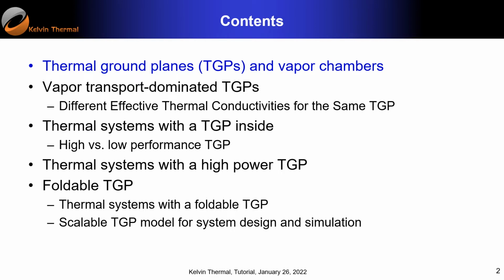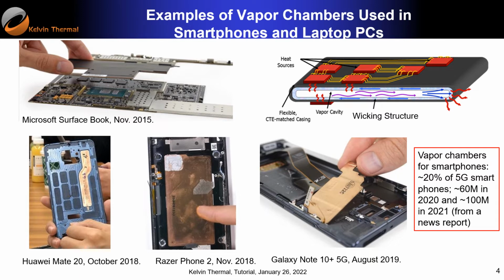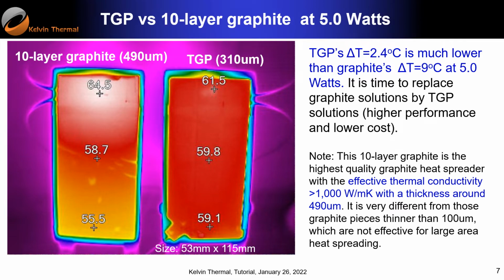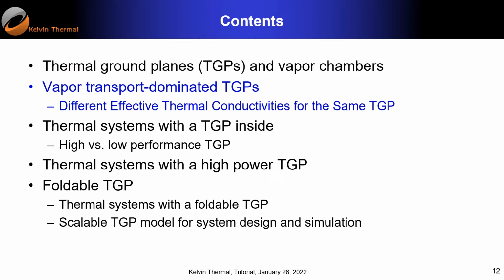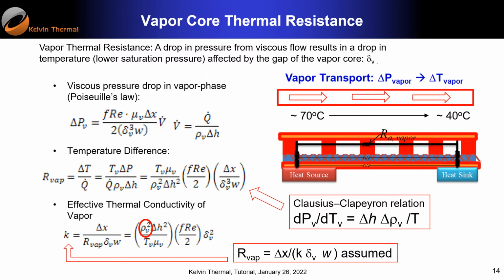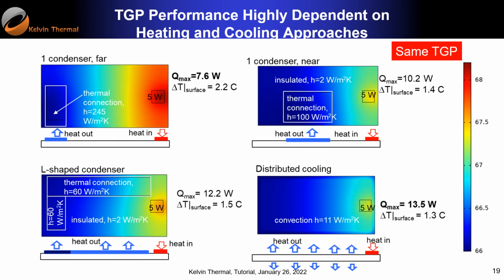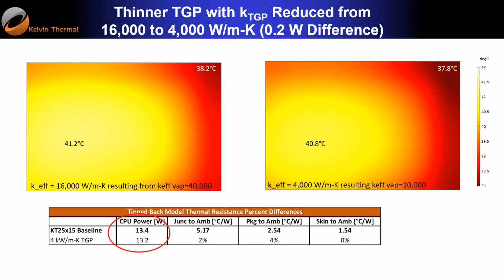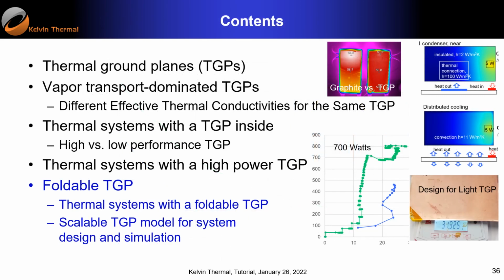Thermal Designs Using Vapor Chambers for Smartphones, Laptops, HPC, and Power Elec. (I: Overview)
It is the Part I (overview) of a tutorial that teaches engineers how to design thermal systems using vapor chambers. A vapor chamber is also known as a 2D heat pipe; it is becoming a common component used to enhance thermal management. The annual shipments of vapor chambers for smartphones and laptops will reach over 100M units per year soon. Driven by such an application, vapor chambers become thin, light and low-cost alternatives to heat pipes and graphite and metal heat spreaders. However, most of thermal engineers do not know how to design their thermal systems using vapor chambers.  For example, a vapor chamber’s performance can drop from 6,000 W/mK to 1,000 W/mK if its next cooling level is not arranged properly. In another case, a vapor chamber’s mass can increase from 30 to 90 grams if the specifications are not defined correctly.  This tutorial will review different features offered by current and future vapor chambers with our thermal ground planes (TGPs) as examples. These features are temperature uniformity, maximum power, thickness, size, flexibility, bendability, foldability, RF transparency, heat flux, and cost. In addition, we will illustrate several cases to gain an insight into a thermal design using vapor chambers for smartphones, laptops, high performance computing (HPC), power electronics, and other applications.

Ryan J. Lewis is the Director of R&D in Kelvin Thermal. He is the lead inventor of major patents awarded to Kelvin Thermal for flexible thermal ground planes (TGPs). One of his notable accomplishments is the demonstration of the world’s thinnest vapor chamber with a thickness of only 0.15mm in 2018.  In addition, he demonstrated a feasible polymer TGP in 2015, which was further enhanced in 2020.  In 2021, Dr. Lewis’  team developed a high power TGP good for over 1,000 Watts and another novel foldable TGP proven reliable over 150,000 folding cycles with a bending radius of 3mm. Dr. Lewis has designed over 20 different TGPs for customers.

Y. C. Lee is the President and CEO of Kelvin Thermal. Dr. Lee is recognized as a world leader in thermal management, packaging and interconnect technologies for microsystems integrating microelectronic, optoelectronic, microwave, microelectromechanical and nanoelectromechanical devices. He is a Professor Emeritus of Mechanical Engineering at the University of Colorado (CU) Boulder. At CU, he was the S. J. Archuleta Professor from 2011 to 2020 and the Director of DARPA Center on Nanoscale Science and Technology for Integrated Micro/Nano-Electromechanical Transducers (iMINT) from 2006 to 2012. Dr. Lee received the ASME InterPACK Achievement Award in 2013. He was the Editor of ASME Journal of Electronic Packaging from 2015 to 2020.